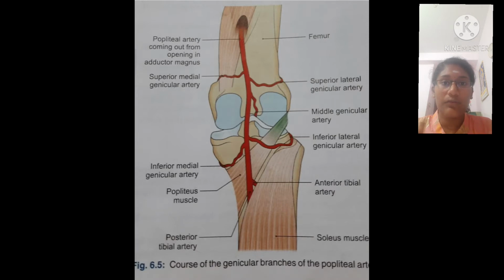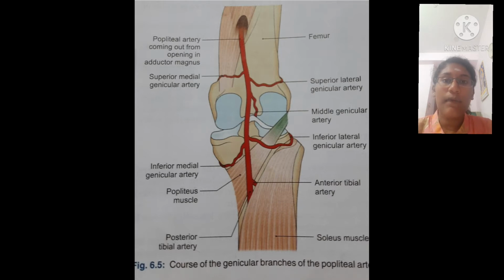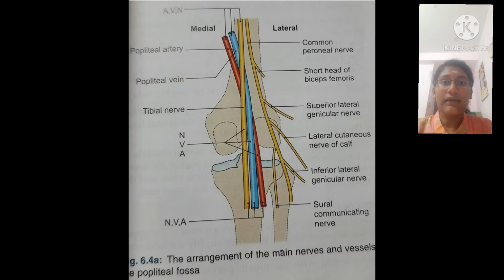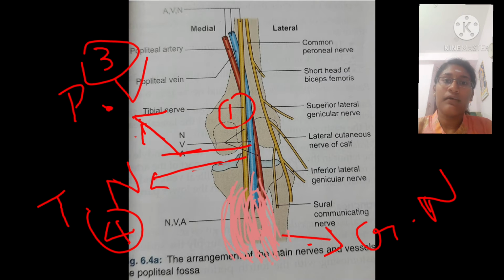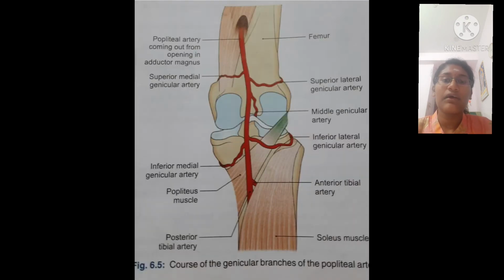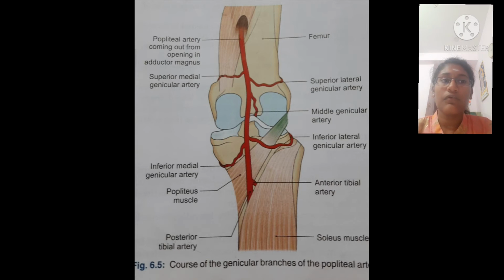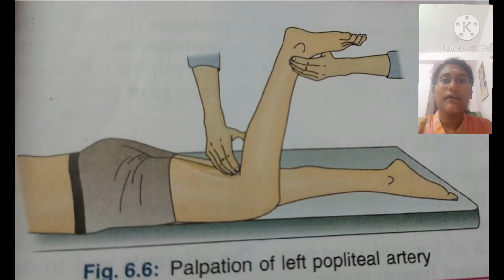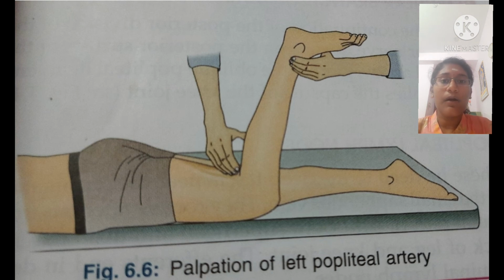Popliteal artery | origin | course | termination | relations | branches | clinical anatomy